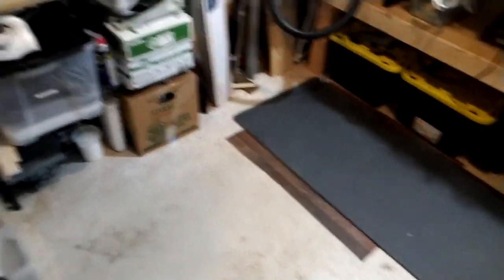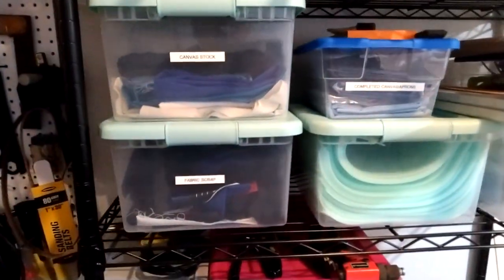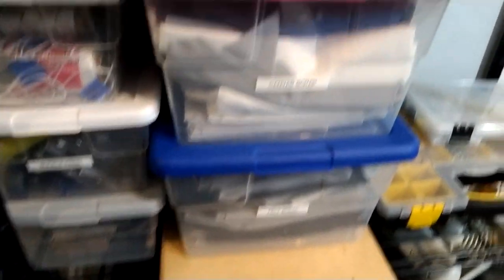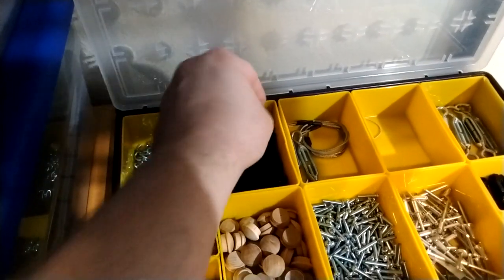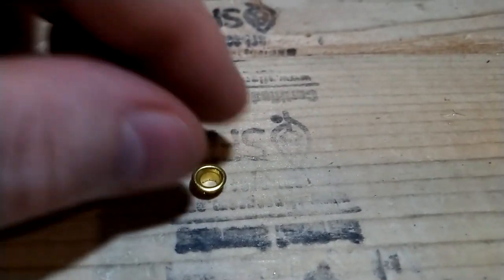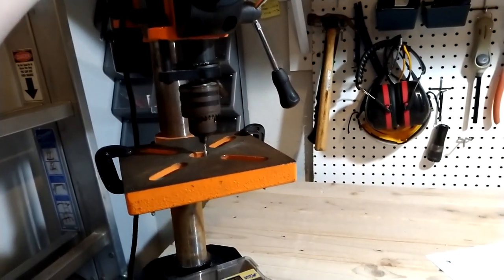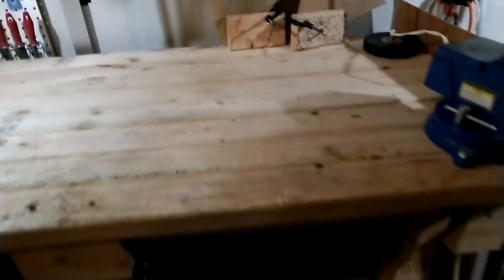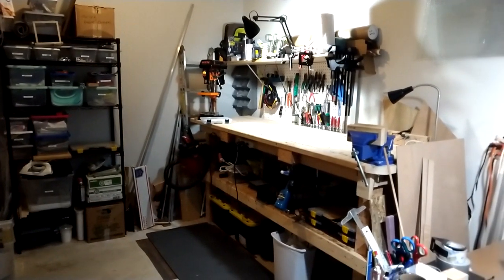Custom Ring Making - Shop Tour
Behind the scenes of where the rings are made. Brief overview of tools and work area.